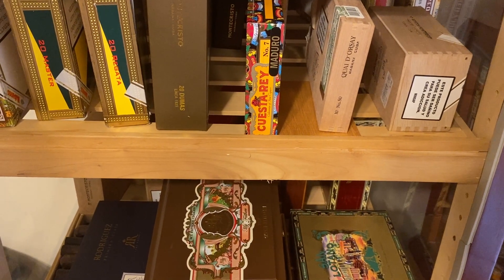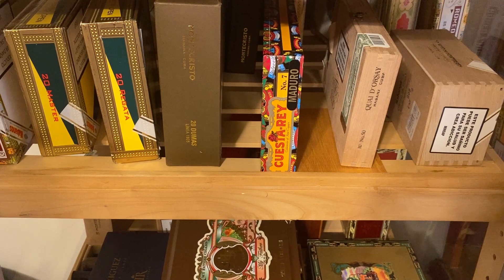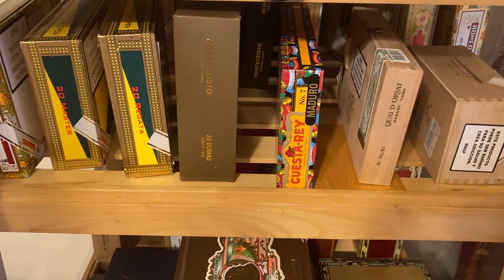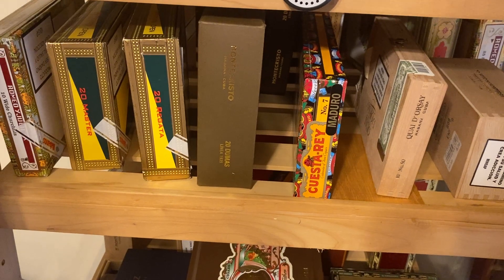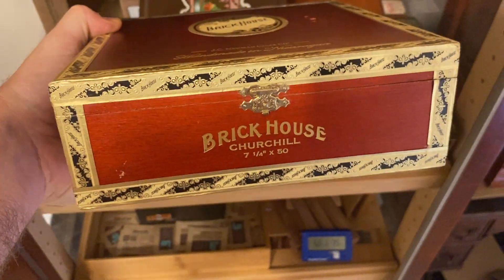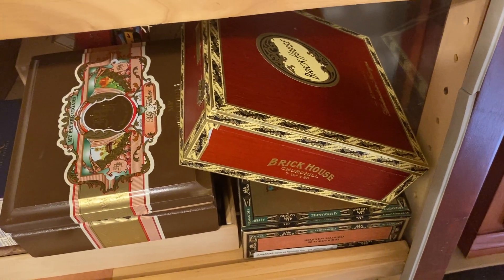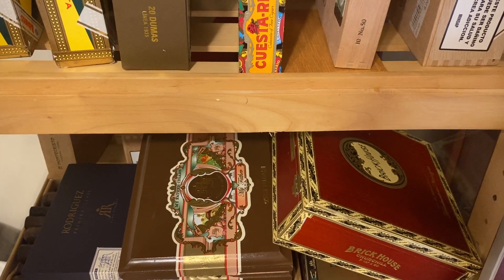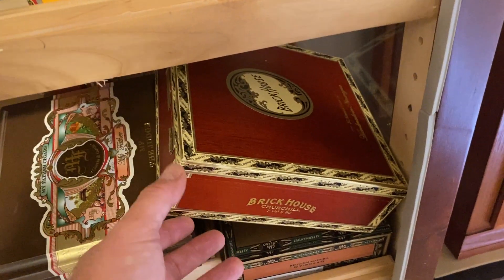A Few Thoughts on Aging Cigars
If you can set some back and give them some time, the results will be well worth the wait.